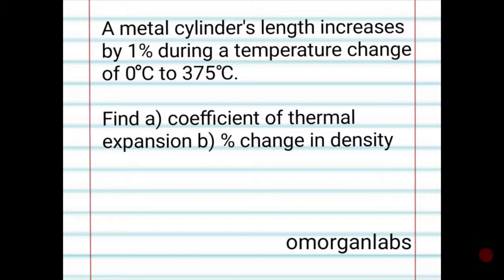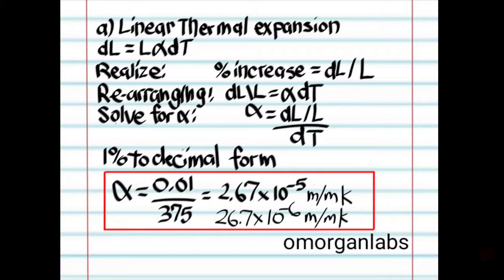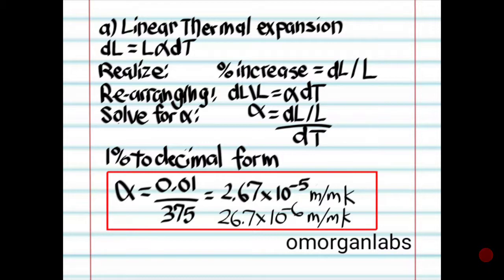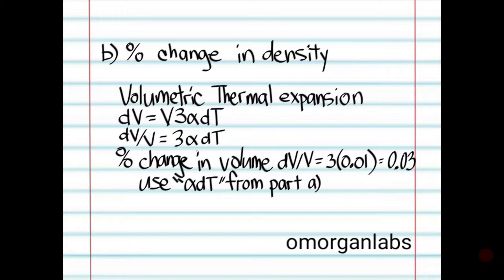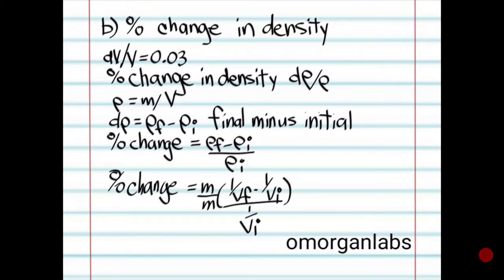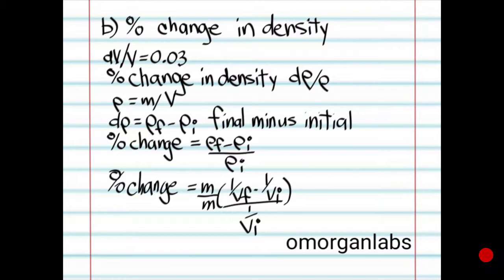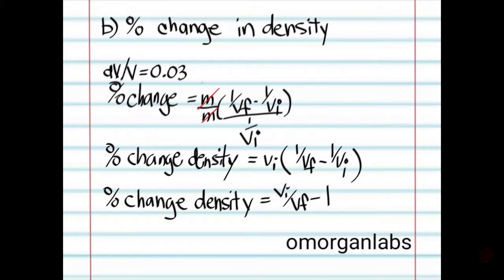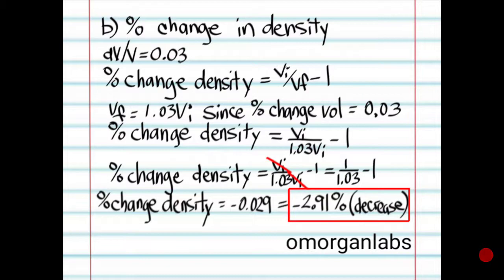PHY006A Basic Thermal Expansion Problem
How to solve a basic thermal expansion problem in engineering, physics or chemistry. This concept goes a long way in calculating heating and cooling for assembly fits, bridge design and other thermal expansion scenarios.

Realize this would be a first pass hand calculation to bound a more detailed analysis since materials heat unevenly and take time to normalize.